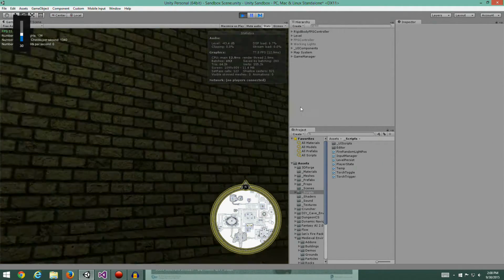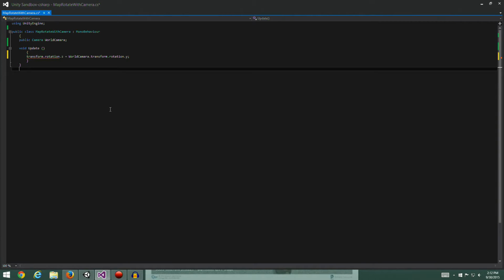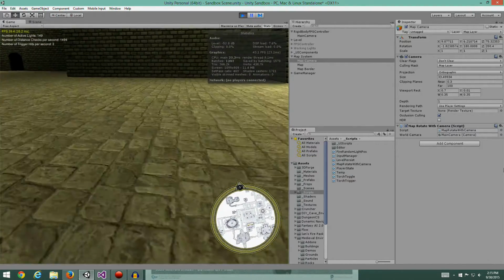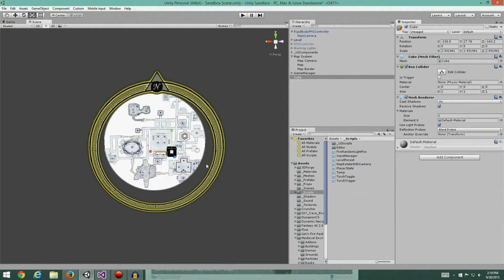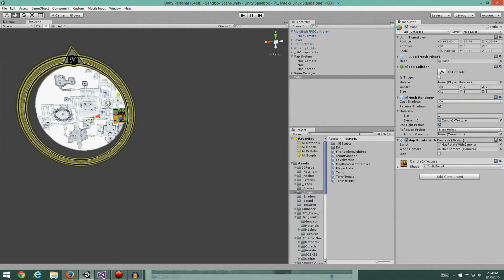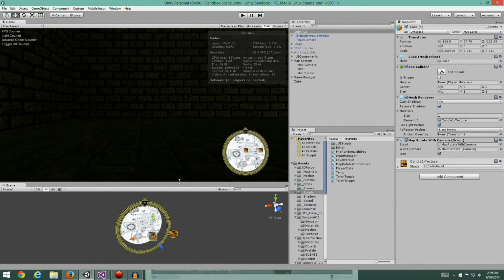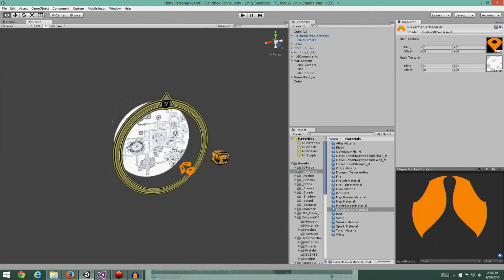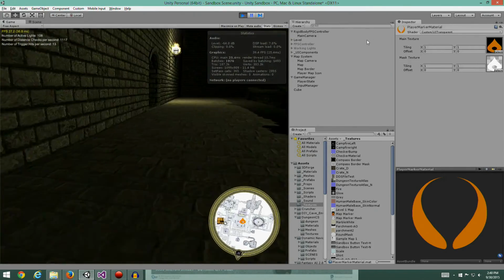Dungeon Crawl: Episode 18 - Rotating the map and adding icons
In which we set up the map rotations to match the camera movements. We then add a system to show icons on the mini-map and compensate for the map rotation with regards to their orientation.

Cool channels to check out!